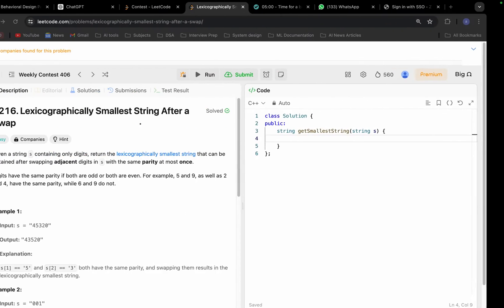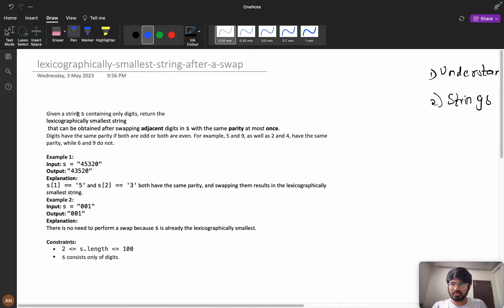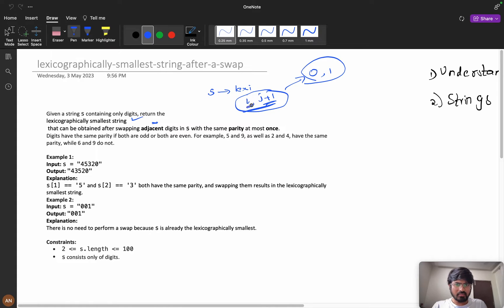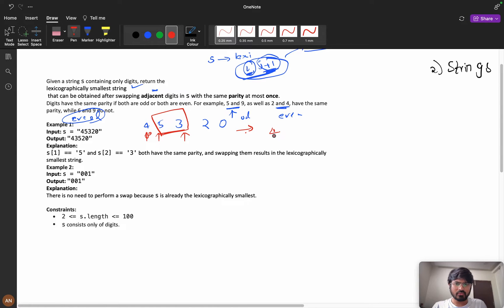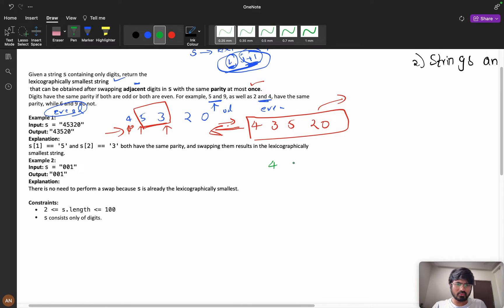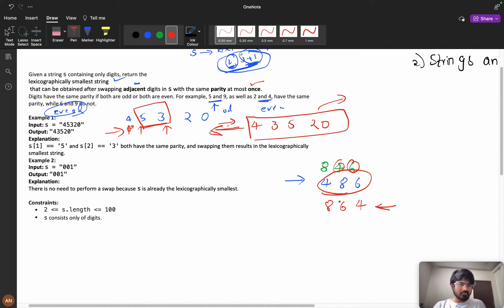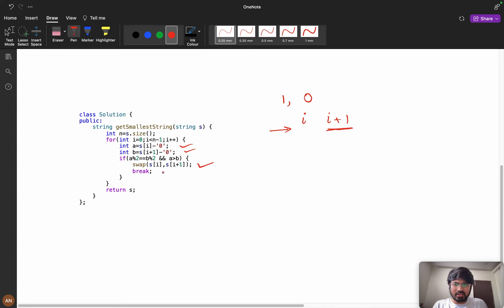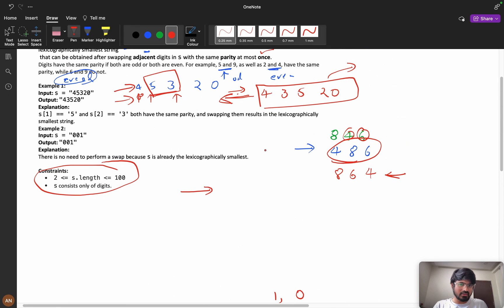3216 Lexicographically Smallest String After a Swap || How to 🤔 in Interview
1.Consistency: How I solved 550 LeetCode problems in 2023 by dedicating an average of 30 minutes on weekdays and 2 hours on weekends.
2.How many days should you dedicate to studying Data Structures and Algorithms?
3.The importance of system design in interviews.
4.How service-based companies contribute to your early career.
5.How to break down your goals and achieve them step by step (Progressing from Service-Based roles to FAANG companies)
6.FOMO (Fear Of Missing Out).